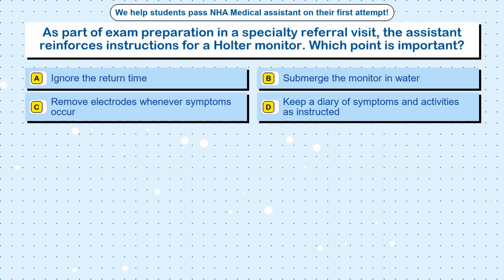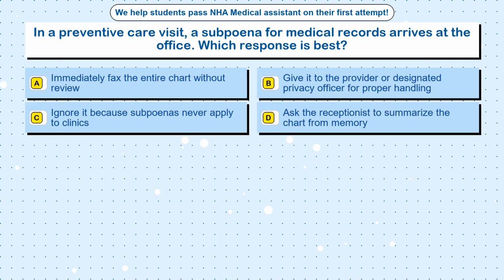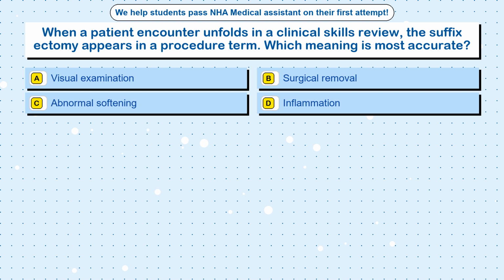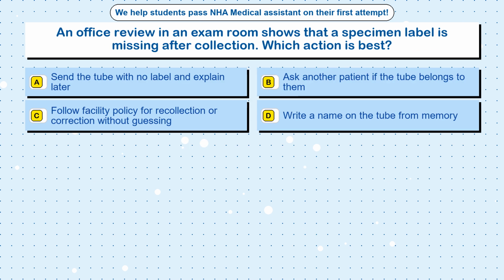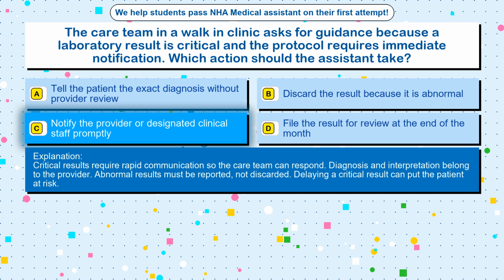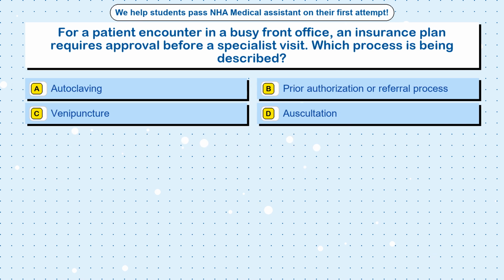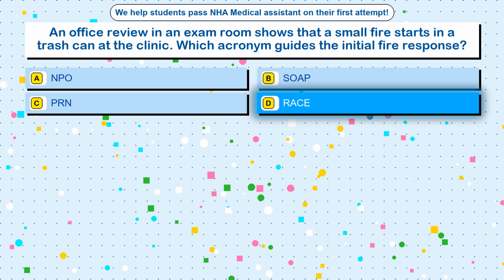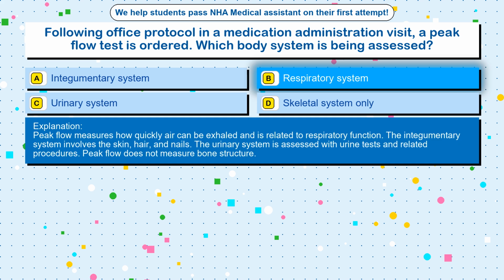The Ultimate Medical Assistant Exam Crash Course (Pass Fast!)